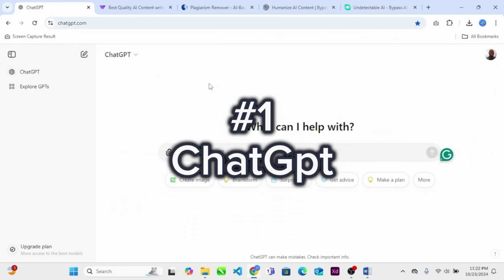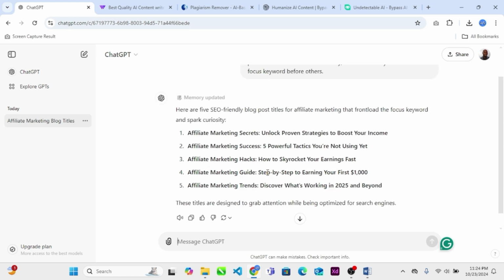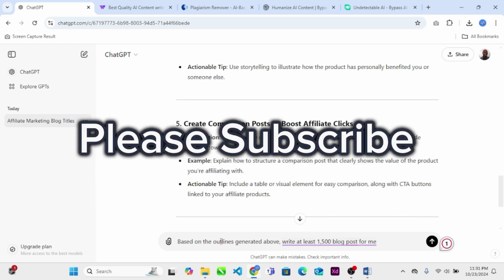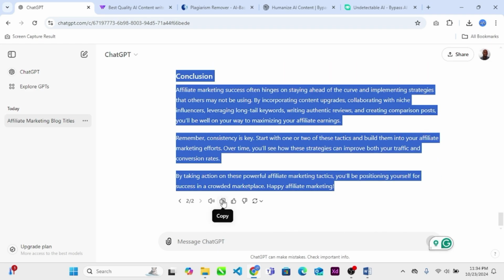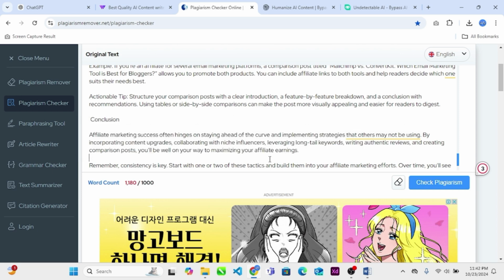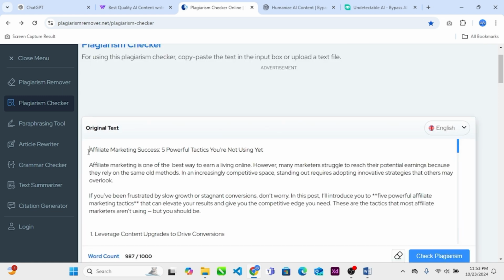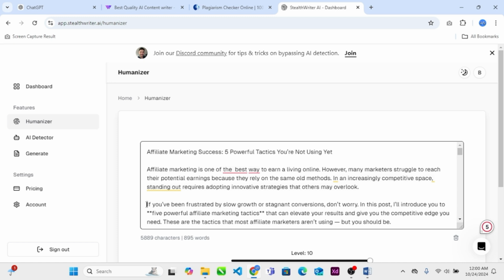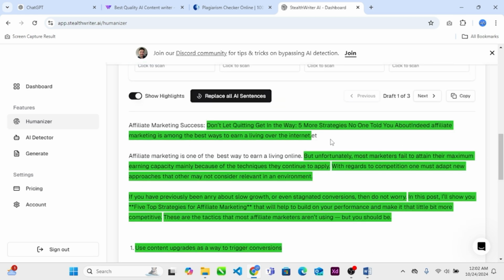100% Unique Content Writing With Ai | Pro Tips To Write Contents with Ai | Copywriting Tutorial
Do you want to write a content that is 100% unique, free from plagiarism and by-pass Ai detection? If yes, then this video is for you…

I am going to share with you all the free tools websites you need to write your video script, write an SEO Friendly blog post, craft High Converting Video sales letter and any other forms of copywriting.

Not only that, I am also going to reveal to you how to
 generate the best prompt, so that you can get the results that you desire…

If you are looking for Pro Tips to write Contents with Ai that is 100% Unique, Bye-pass Ai Detection and Plagiarism Free, then this video is here to help you out.

With the content writing tips and tricks that I am going to share with you in this video, you will be able to write a plagiarism free blog post content with ai, this will save your time and help to boost your productivity.

If you have been eager to know how to use ai to create viral content, this video is your one-stop solution that will reveal all the secrets you need to write high quality content with ai,

If you are ready to learn how to write content faster with ai, then I will tell you one of the best ai tools for content writing you need to start using today.